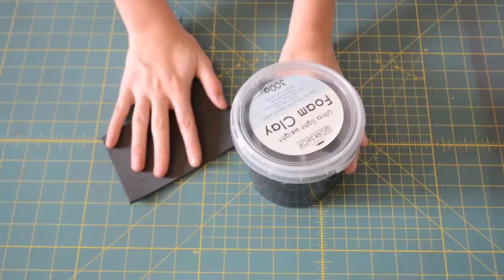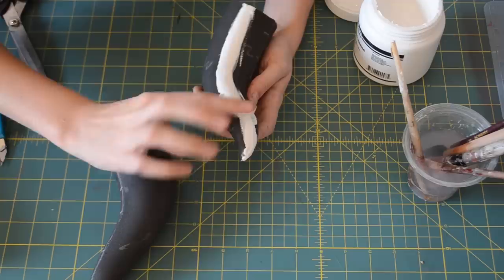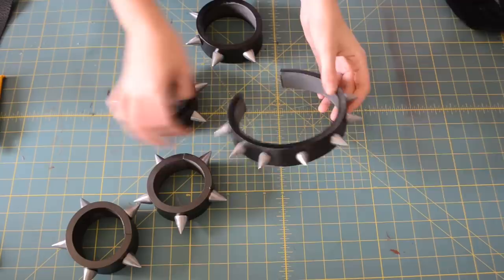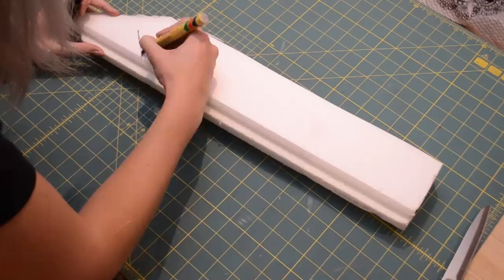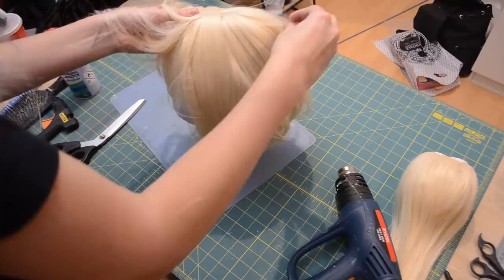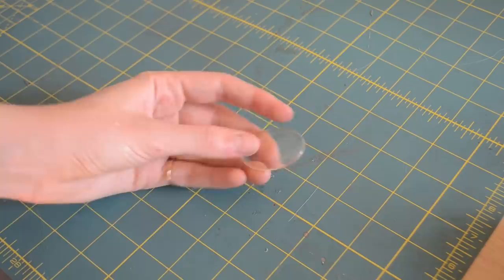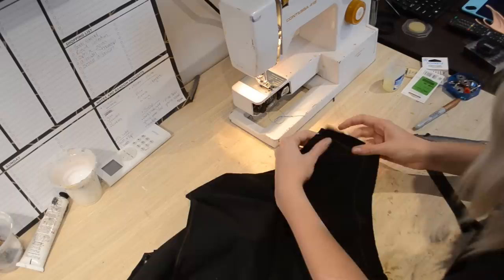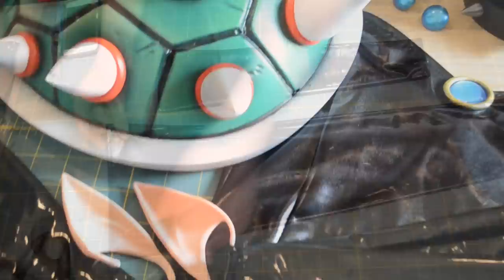Bowsette Cosplay Tutorial Part 2 - Crown, Horns, Wig and Bodysuit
My Bowsette Cosplay Tutorial

In part 2 I'll be showing how to make the Crown and Horns using EVA foam and Foam Clay, as well as styling the wig and sewing the bodysuit!

Learn how to make cosplay costumes and armor with our step by step cosplay tutorial books and videos available in our store!